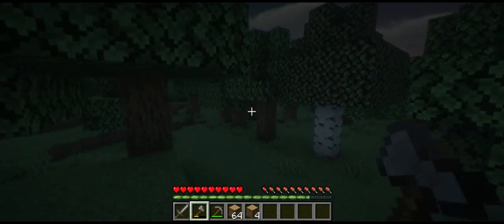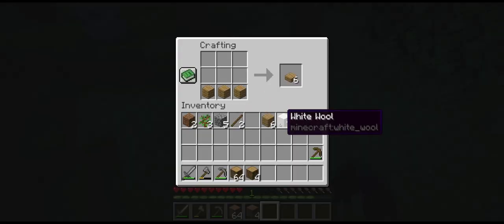a unfurnished house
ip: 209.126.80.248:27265